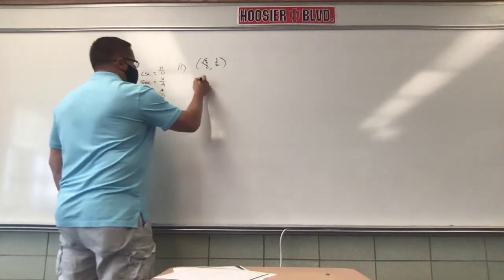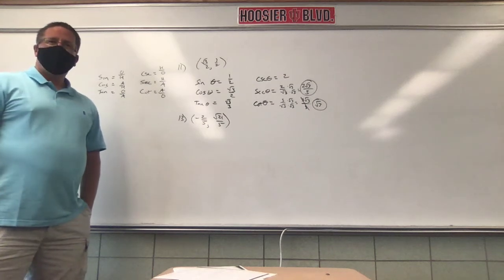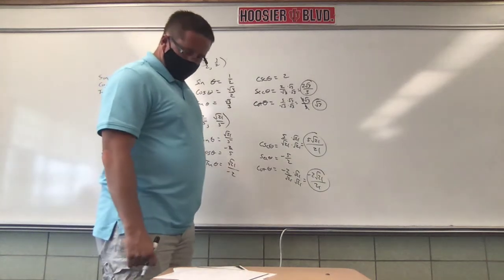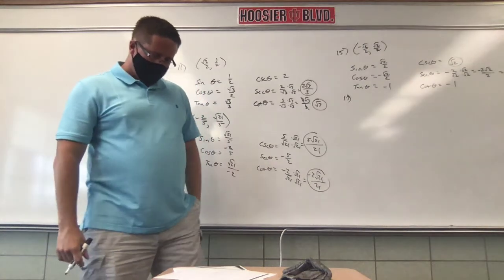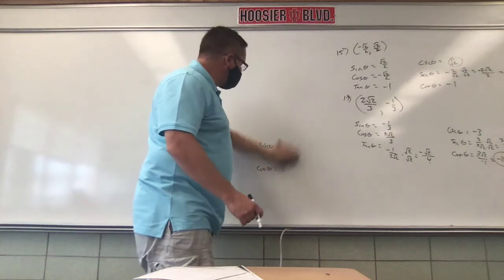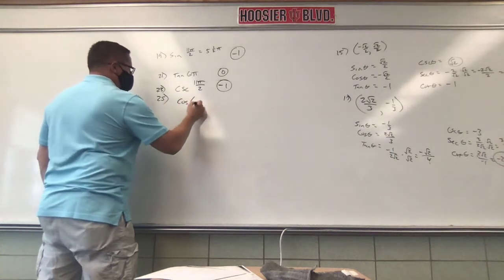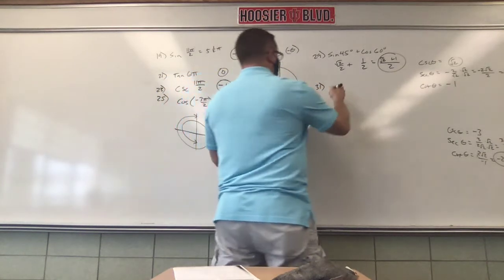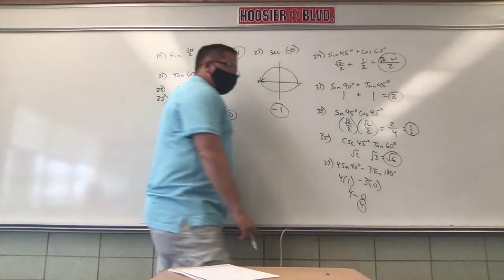FST Lecture 9:14:20 Start of worksheet 2 2